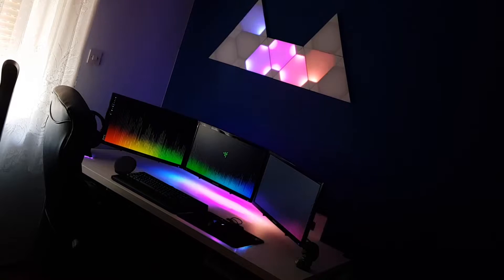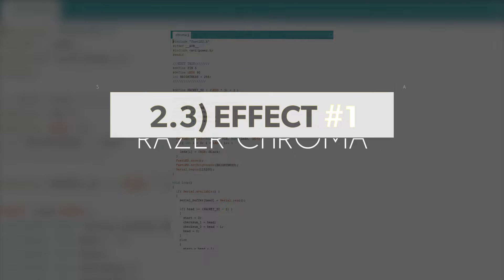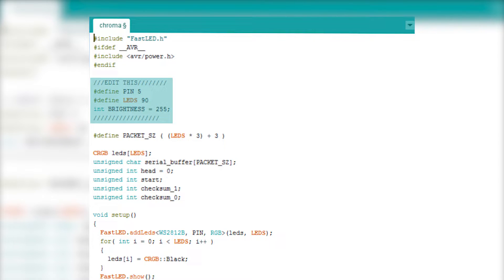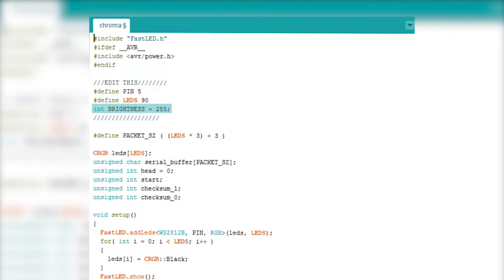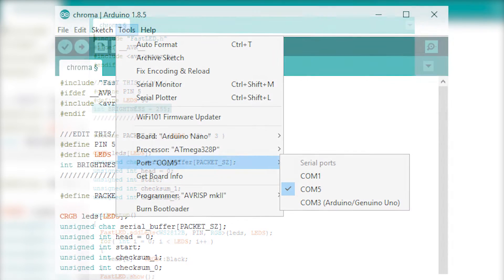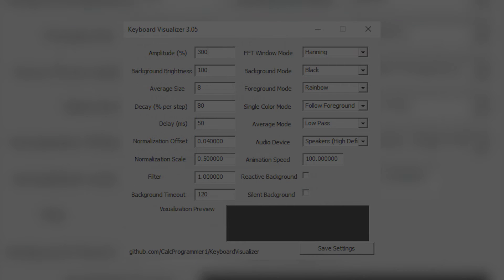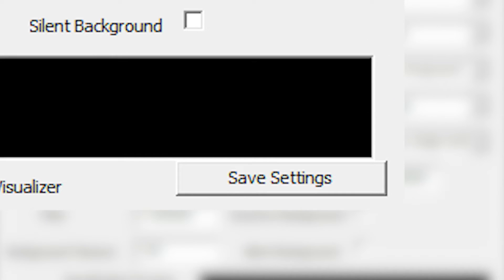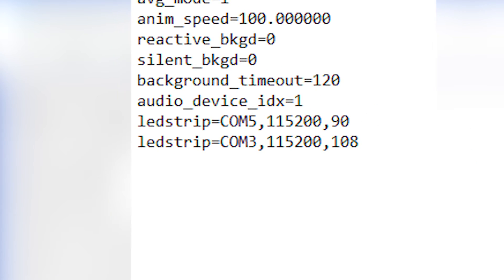Digital RGB strip Pt.2 | Synced to music (and Razer peripherals)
In this video I'll show you how to sync your digital LED strip to music user chroma sdk`s Audio Visualizer in 2 simple steps..